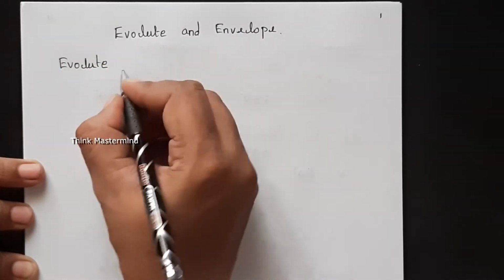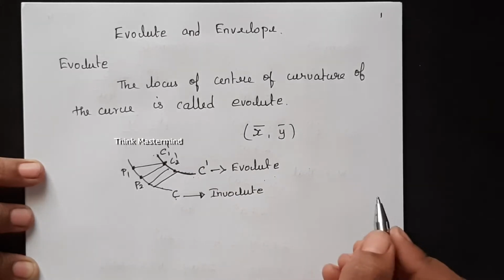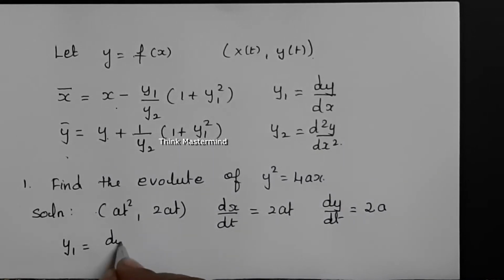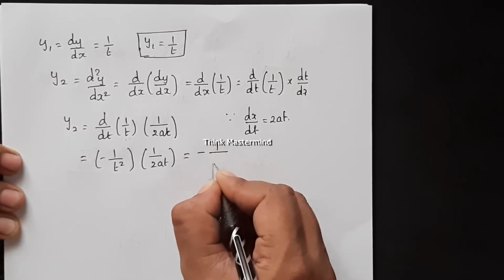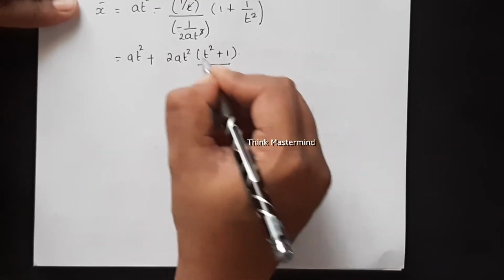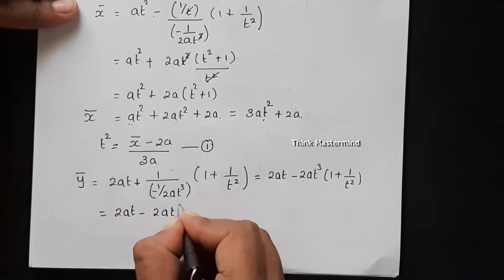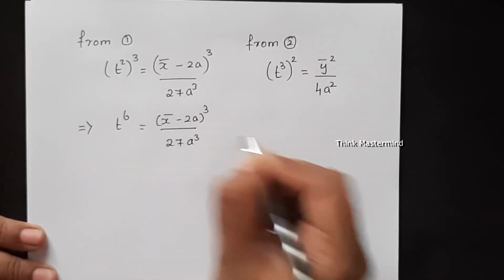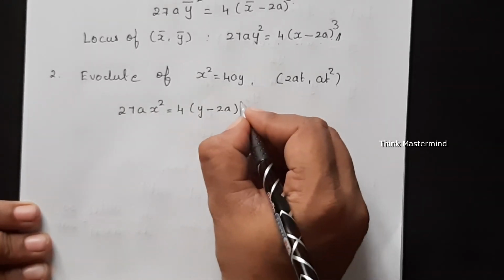EVOLUTE OF PARABOLA | EVOLUTES AND ENVELOPES | DIFFERENTIAL CALCULUS | FIRST YEAR ENGINEERING MATHS